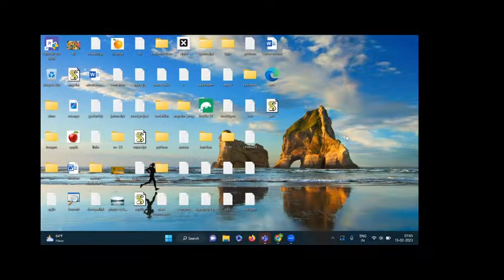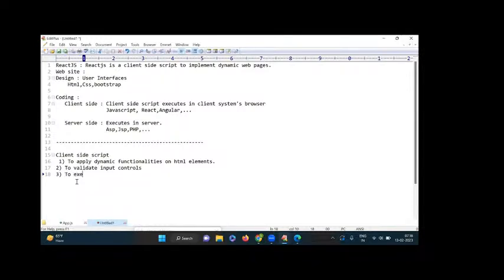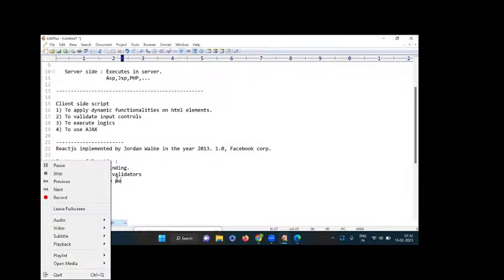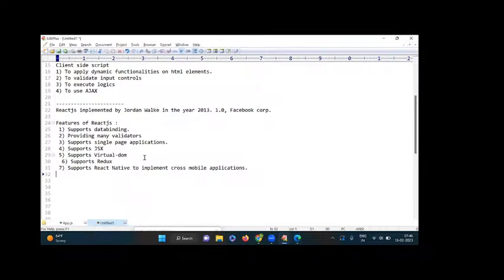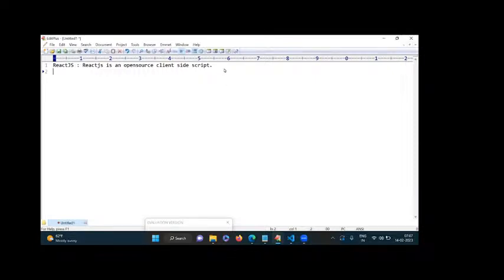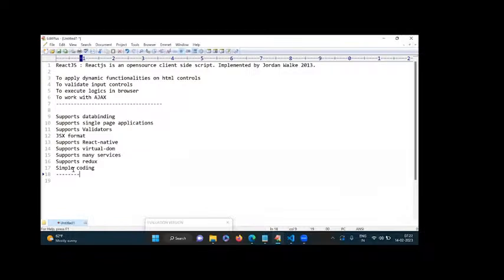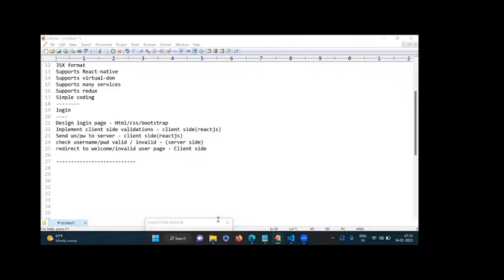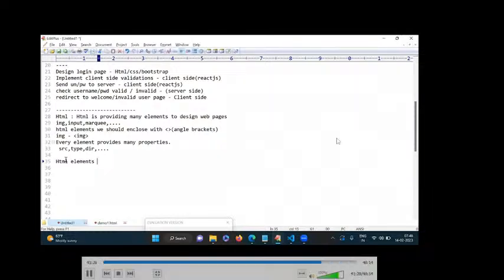REACT JS tutorials _ by Mr. Swamy Naidu Sir